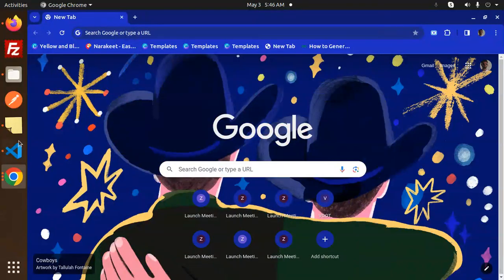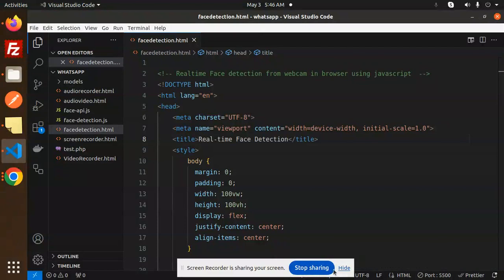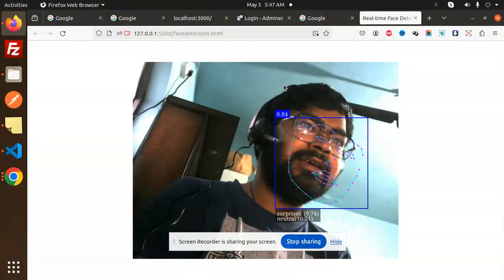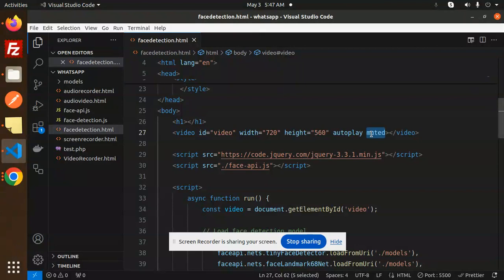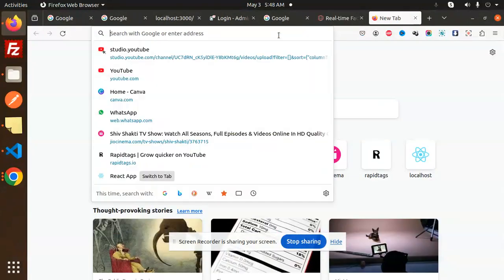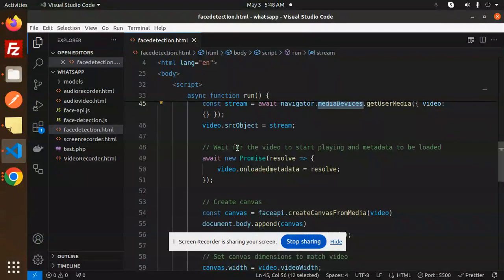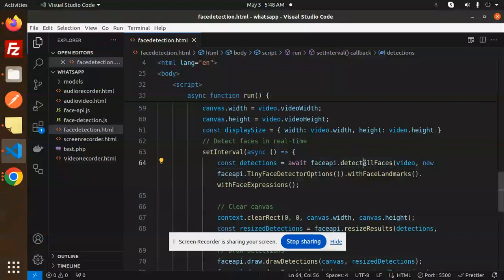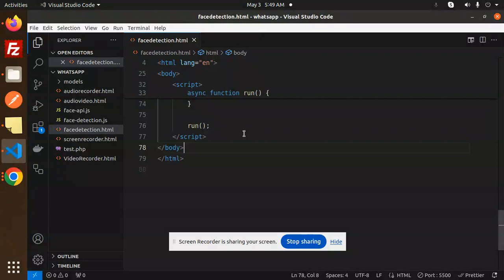Real-time Face Detection with Webcam using JavaScript 🎥👀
Realtime Face detection from webcam in browser using javascript
Learn how to create a real-time face detection system using JavaScript and your webcam! In this tutorial, we'll dive into the exciting world of computer vision, teaching you step-by-step how to harness the power of face detection directly in your browser. Whether you're a beginner or an experienced developer, join us on this journey to build a fun and interactive project that brings your webcam to life! 🚀💻🔍
JavaScript Webcam Face Detection Tutorial: Real-time Detection!
Create a Webcam Face Detection App with JavaScript!
JavaScript Real-time Face Detection from Webcam Tutorial!
Build a Face Detection Web App using JavaScript and Webcam!
JavaScript Webcam Face Detection: Step-by-Step Tutorial!
Real-time Face Detection in Browser with JavaScript: Webcam Fun!
Webcam Face Detection with JavaScript: DIY Project Tutorial!
JavaScript Webcam Face Detection: Learn to Detect Faces Live!
Interactive Face Detection from Webcam using JavaScript!
JavaScript Real-time Face Detection: Webcam Project Tutorial!
How to detect face using JavaScript?
What is face API js?
What is the JavaScript library for facial recognition?
What is the Faceapi in react native?
Real time face detection with webcam using javascript server
Real time face detection with webcam using javascript github
Real time face detection with webcam using javascript example
face detection using javascript github
real-time face detection javascript
face-api js demo
face-api js liveness
face-api.js cdn

Nest